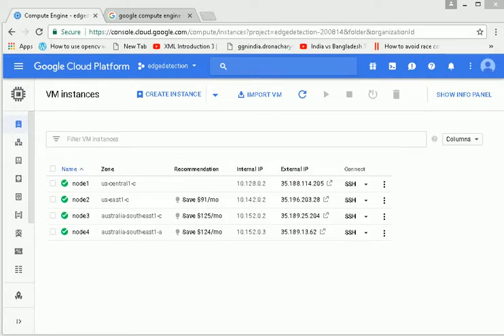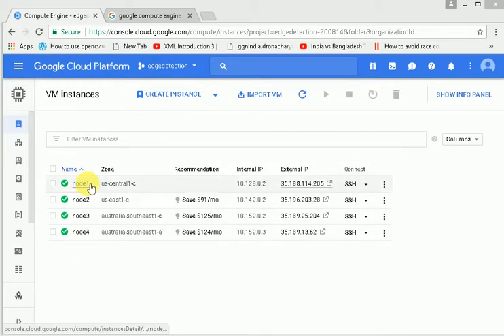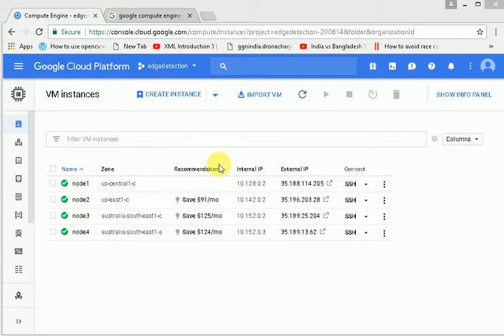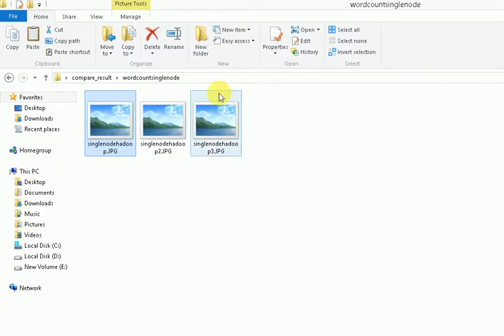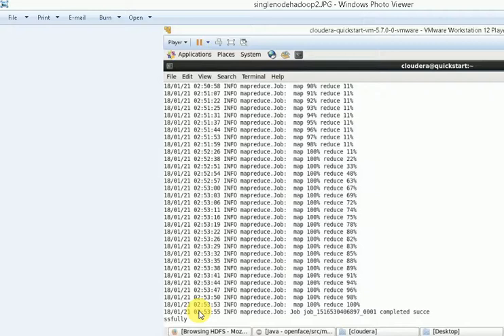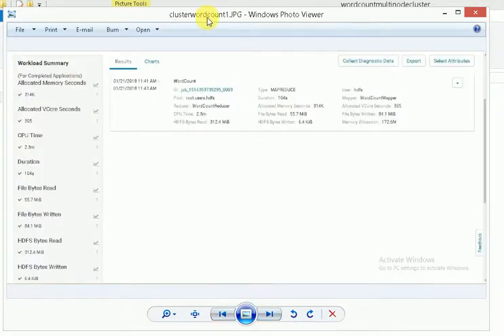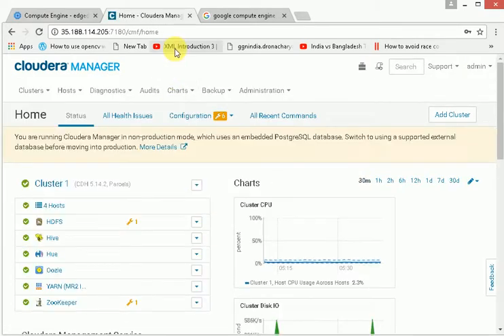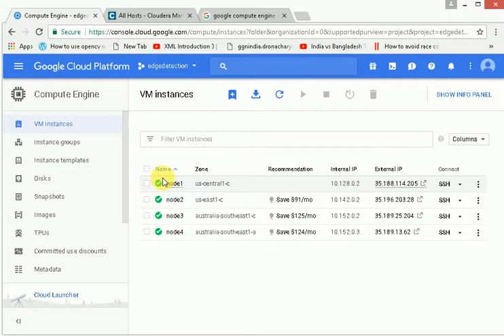Execution/Simulation of big file/big data in multinode cluster using hadoop with word count example.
Other Videos Titles:
For Multinode cluster in hadoop
1.introduction to multinode cluster in hadoop
2.set up of multi node cluster in hadoop using Google cloud platform
3.installation of cloudera manager on multi node cluster
4.installation of vnc server on multi node cluster (ubuntu)
5.hdfs commands for multi node cluster
6.put and get hdfs commands for multi node cluster
7.problem:ssh is not running

For Java
1.JDK V/S JRE
2.Get Input from user on console
3.function overloading
4.function overriding
5. final variable and final class in java
6. abstract class in java part-1
7. abstract class in java part-2
8. interface in java
9. abstract class v/s interface
10.java package part-1
11.java package part-2
12.Exception in java part-1
13.Exception in java part-2 /Arithmetic Exception
14.FileNotFoundException
15.FileNotFoundException part-2
16.NullPointerException and ArrayIndexoutOfBoundsException
17.throw vs throws in java / use of throw in Exception
18.Multiple Exception in single catch block
19. image in applet or how to load image in applet
20. getcodebase and getdocumentbase in applet or getcodebase and getdocumentbase in java
21.this keyword in java part-1
22.this keyword in java part-2
23.addActionListener(this) in java part-3
24. calculator in java or calculator using applet